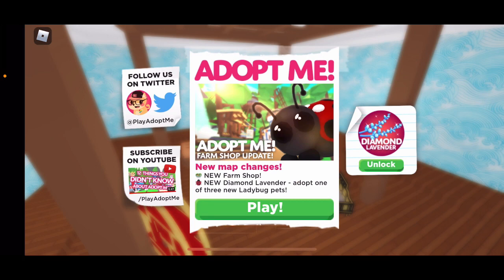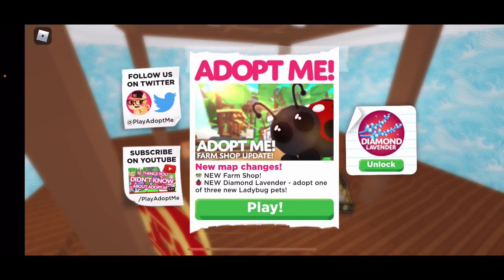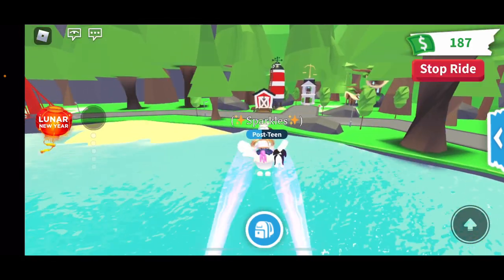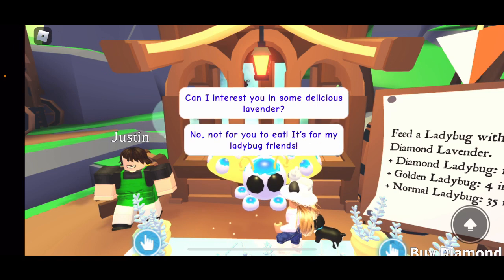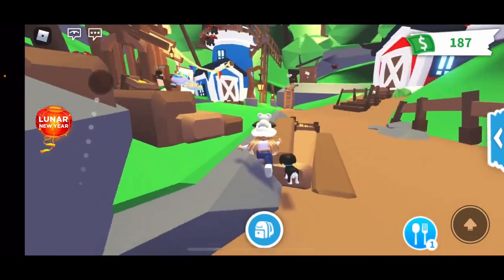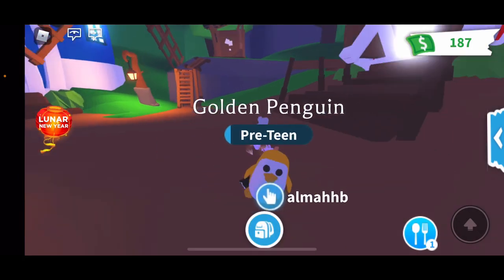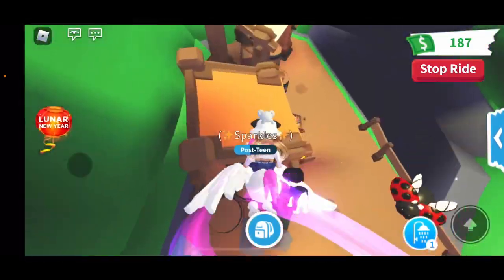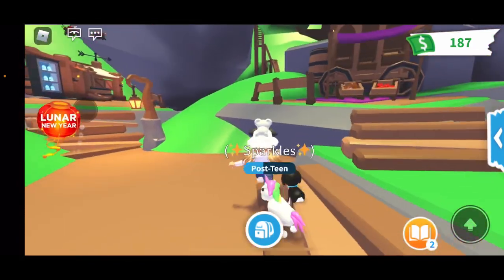LADYBUG 🐞 UPDATE 2021 | farm shop update Adopt Me Roblox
In today’s video, I show you guys the ladybug update in adopt me Roblox! This update includes new ladybug pets like a diamond ladybug, Golden ladybug, and a normal ladybug also a place where the new update is. I think this update is very nice and cool but the ladybug pets are Robux so how it would work is you would purchase a diamond lavender but you would throw it in the place where the ladybugs are and there is a 35/40 chance you will get a normal lady bug 4/40 chance you’ll get a Golden ladybug and a 1/40 chance you’ll get a diamond ladybug. And the numbers mean if you were to throw 40 diamond lavenders you’ll suppose to get at least 35/40 normal ladybugs 4/40 Golden ladybugs and 1/40 diamond ladybug. Or you might get more of one of them it is a mystery!